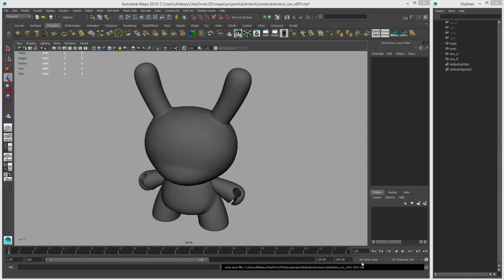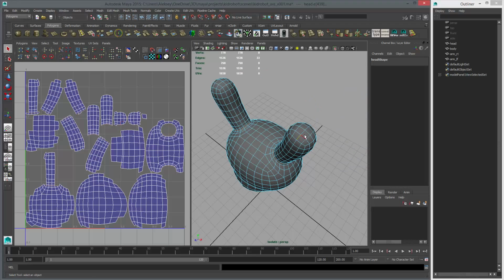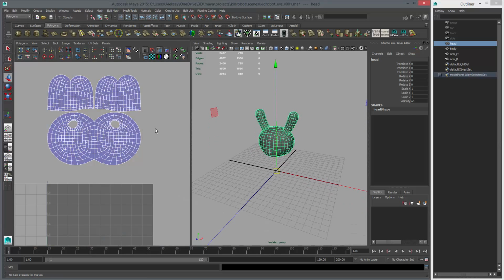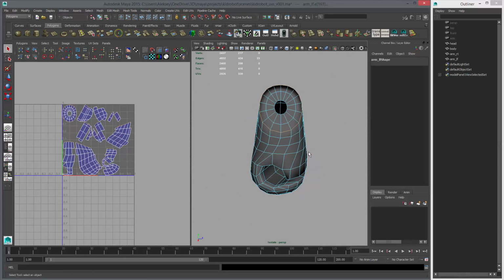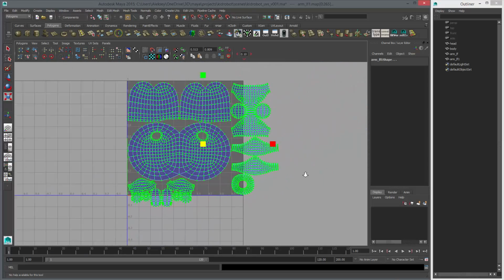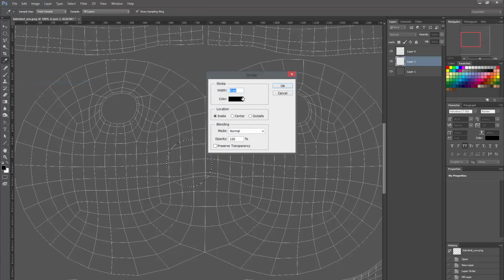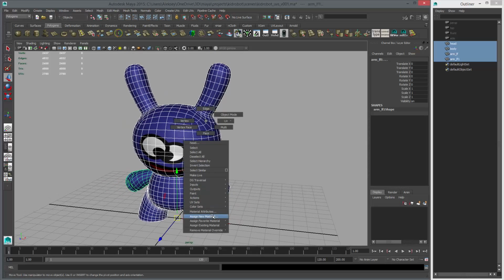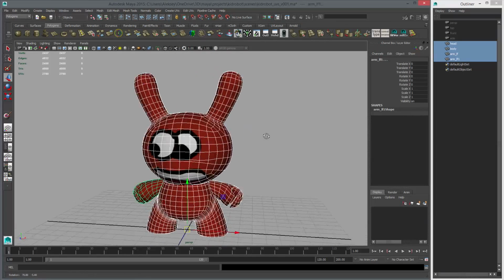Kidrobot 3D Model UV Layout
In this video we'll go over simple UV Layout for a Kidrobot blank character.

If you want to follow along with the tutorial, you can download maya scene file here: